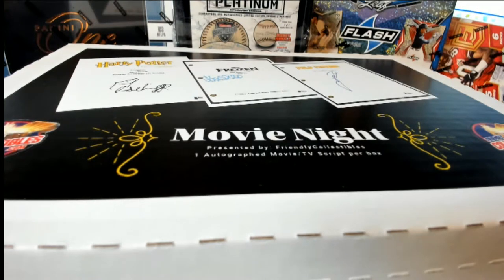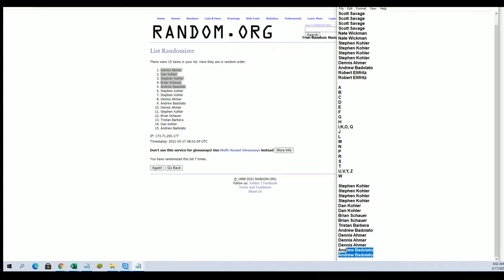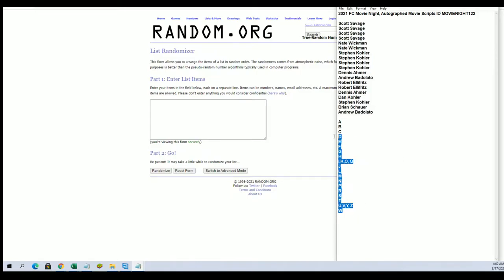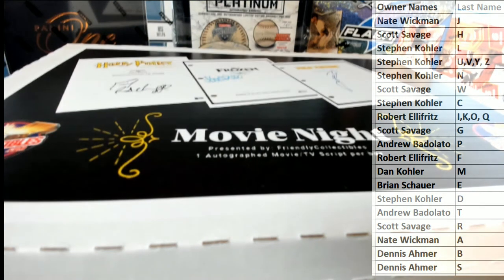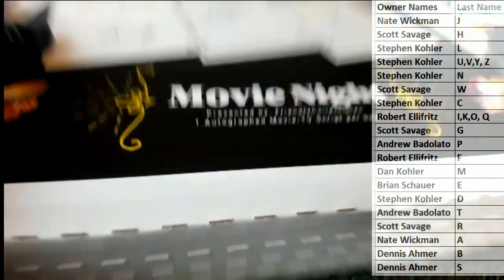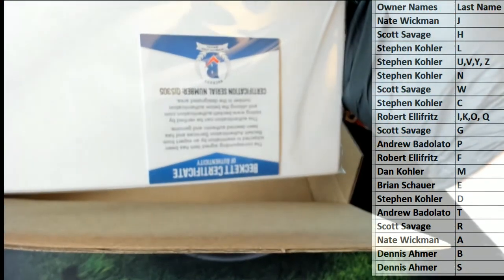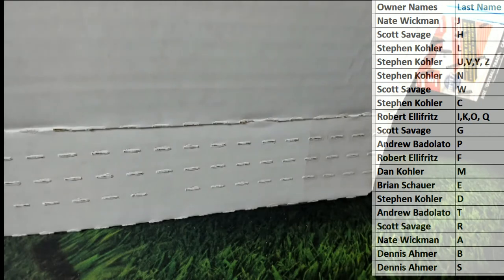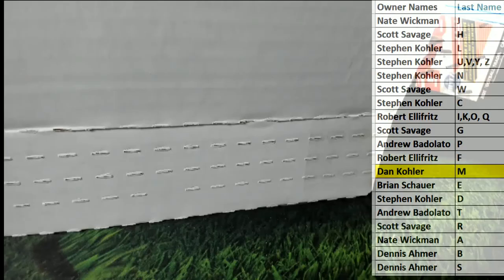2021 FC Movie Night, Autographed Movie Scripts ID MOVIENIGHT122